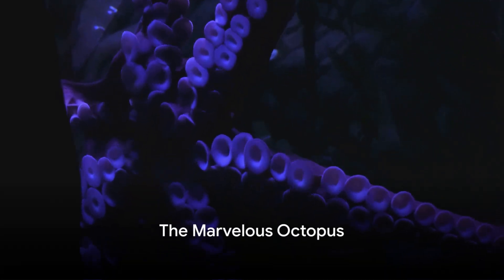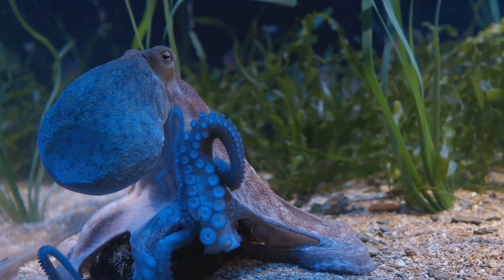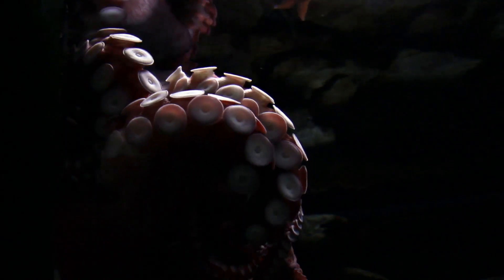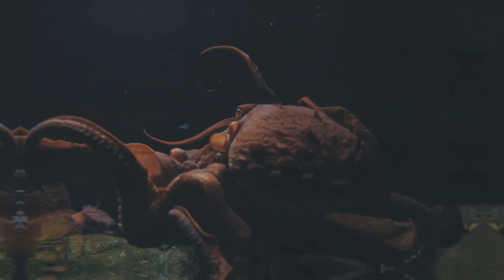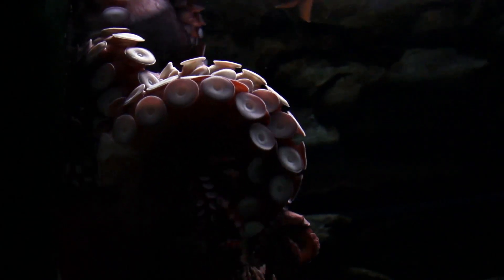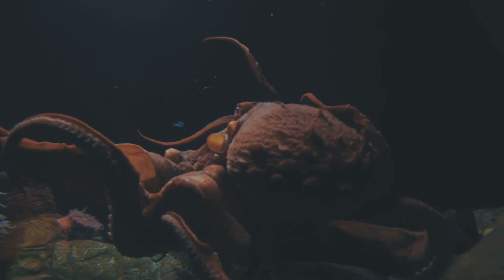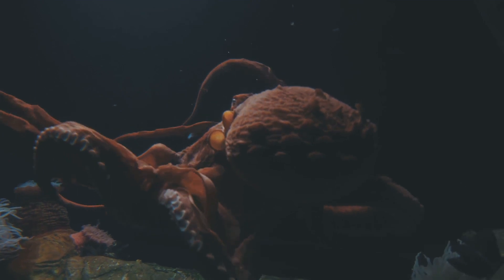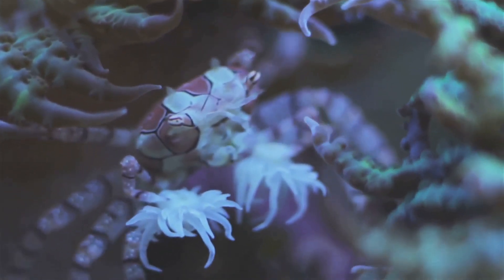Unraveling the Mysteries of Octopus: Nature's Master of Camouflage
🐙 Dive into the mysterious world of octopuses with our captivating YouTube video! Explore their incredible intelligence, camouflage abilities, and unique adaptations for survival. Join us on an underwater journey like no other and uncover the secrets of these mesmerizing creatures.